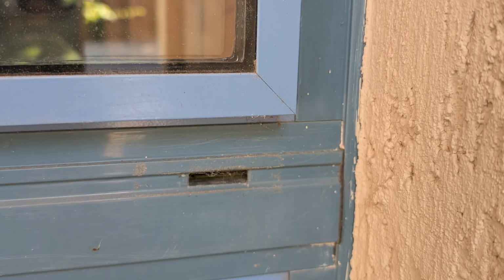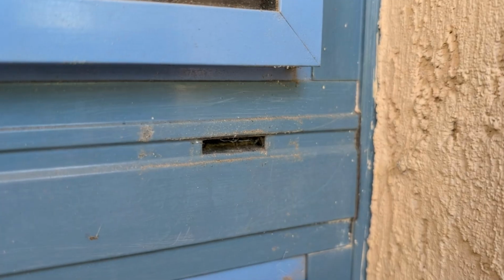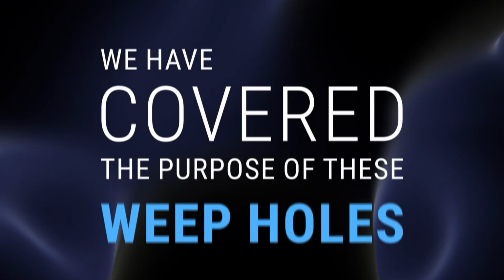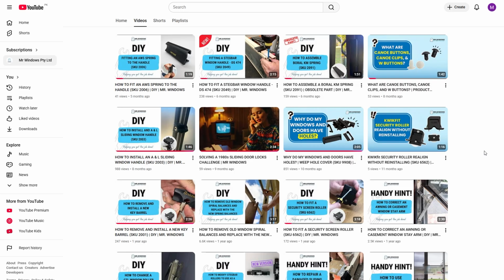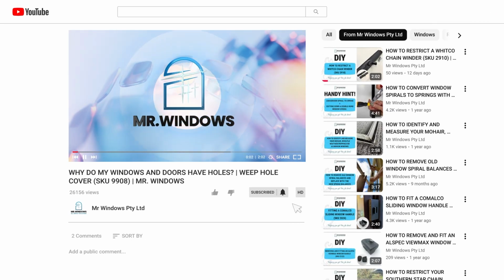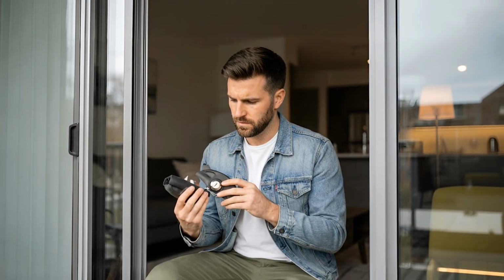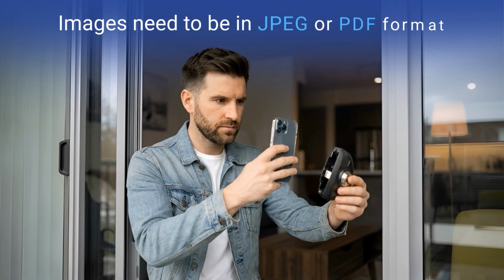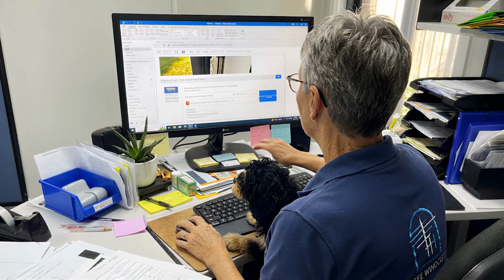HOW TO MEASURE WEEP HOLE COVERS WHEN A TAPE WON'T FIT | MR WINDOWS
Measuring weephole covers and drainage slot covers isn’t always straightforward, especially when the window frame design makes it impossible to fit a tape measure into the opening.

In this video, we share a simple trick for measuring hard-to-reach weepholes so you can identify the correct replacement part more accurately.

At Mr Windows, we stock a huge range of window and door parts, including weephole covers, drainage slot covers, and hard-to-find obsolete hardware. If the original part no longer exists, we can often create custom 3D printed replacements to suit older aluminium windows and doors.

Wondering why your windows and doors have weepholes in the first place?

Need help identifying a part? Send us a photo or measurements through our website.